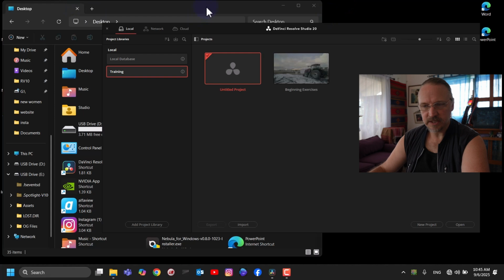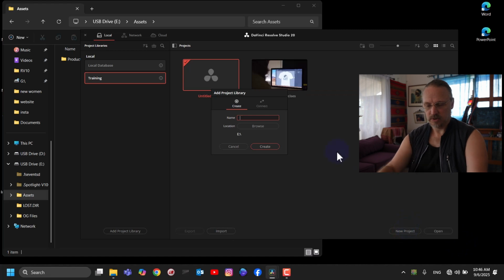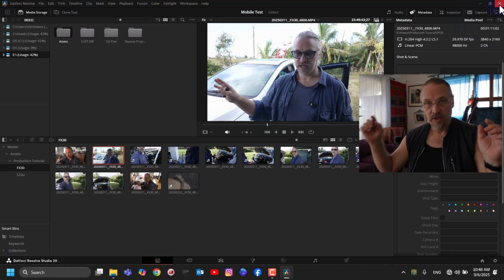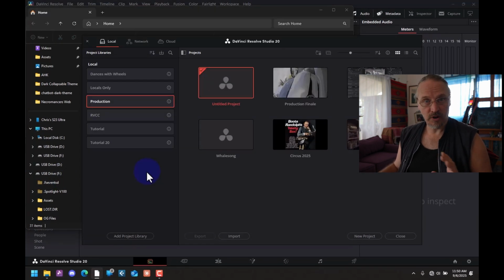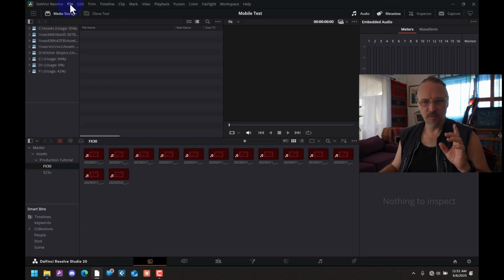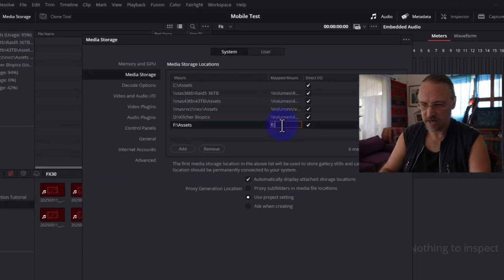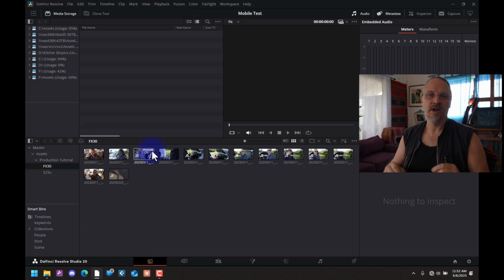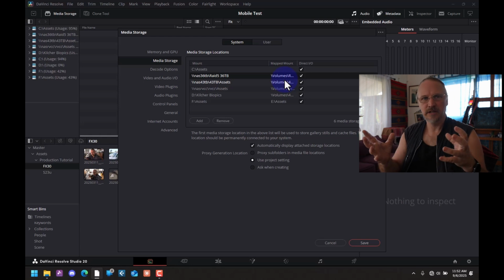Working on different computers in Resolve? Files on a NAS or external HDD? Mapped Mount is awesome!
Similar to Path Mapping, which we looked at earlier, Mapped Mount is for when you regularly refer to the same drive or network location by different names - such as between Macs and PC's. Here we look at having a project library and data on an external drive that shows up as a different drive letter on different machines.